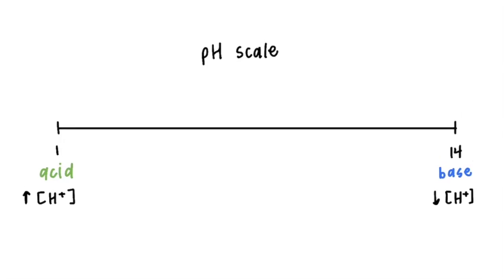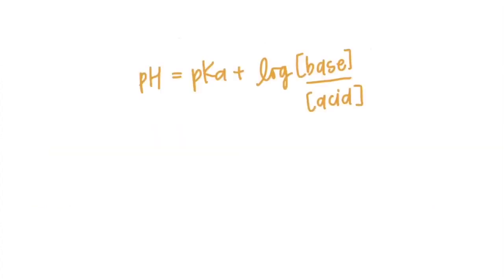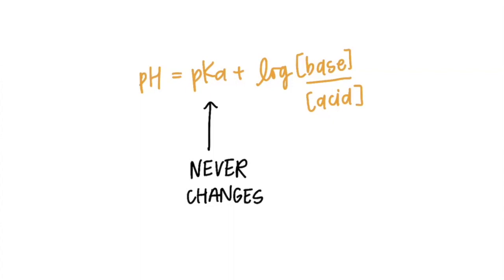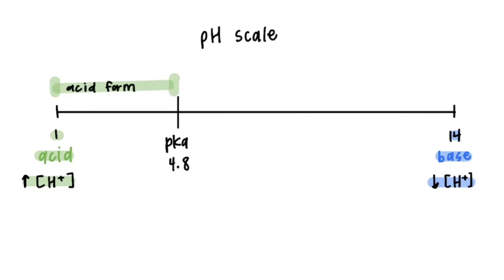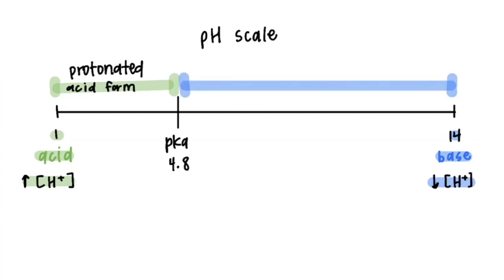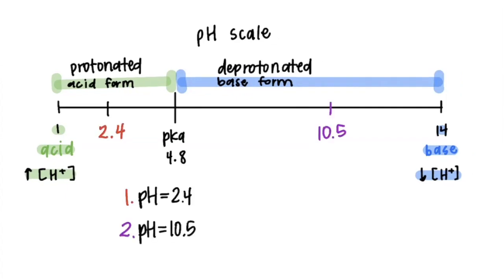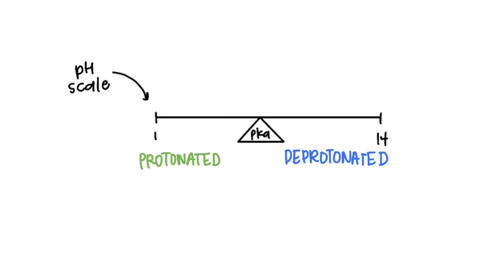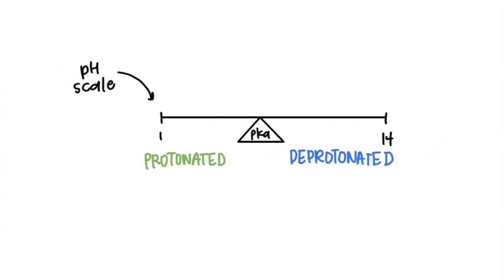Amino Acid Ionization -- BCH 100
This video goes over how to deduce if an ionizable amino acid is protonated or deprotonated in different pH conditions.

Gina's SI Office Hours:
Tuesday 2pm-2:50pm
Thursday 11:00am-11:50am